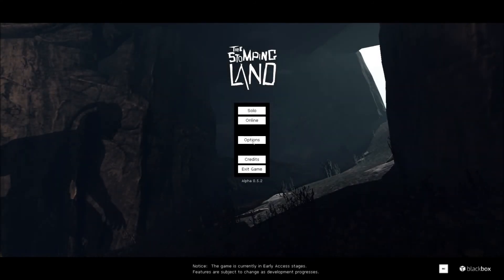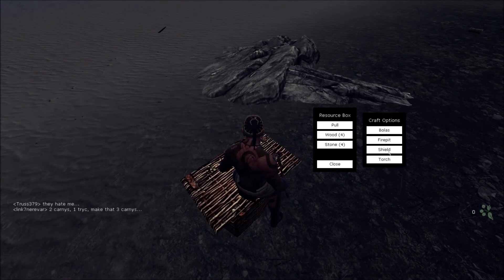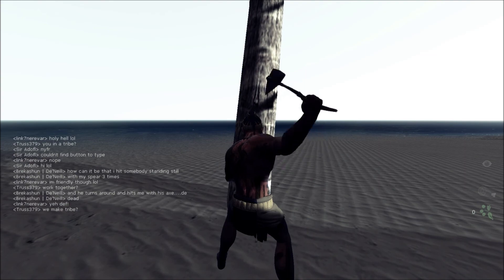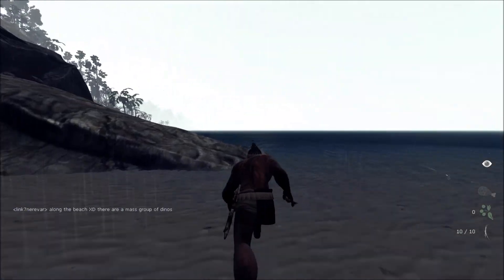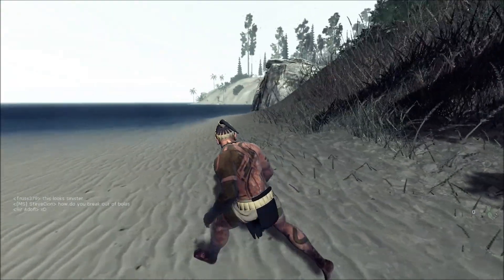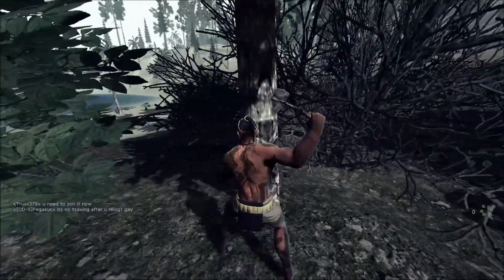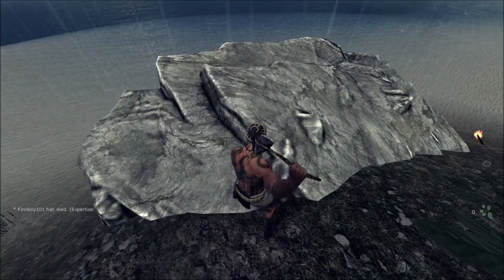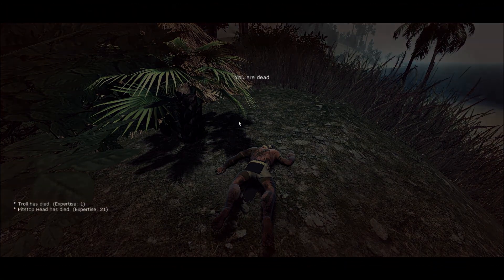The Stomping Land Gameplay - Part 1 in 1080p - In The Beginning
The Stomping Land is a new Stand Box game from SuperCrit LLC 2014 (Their website is using Unreal Technology and features you playing a native who has to try and survive in a prehistoric world. Yes, that means there are lots of dinosaurs but because this is a multi player online game the other local players are the real threat.

This game is very much like Rust with Dinosaurs with a touch of DayZ Standalone. You have to survive and at times this is very difficult. So the game is demanding and still in its a Alpha stage so there is lots to come.

My Google+ Page is here (you share I'll share!)